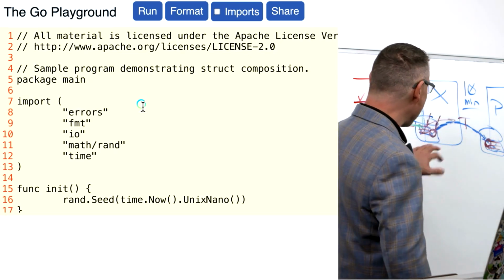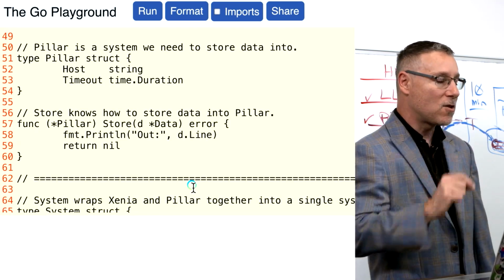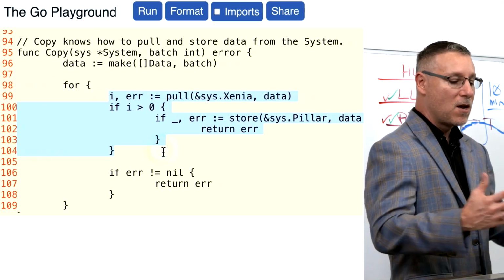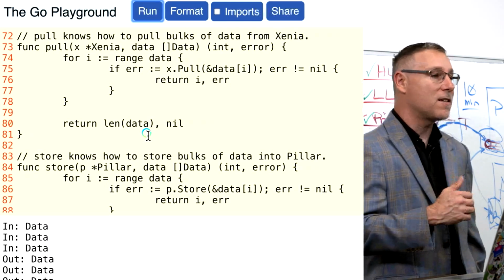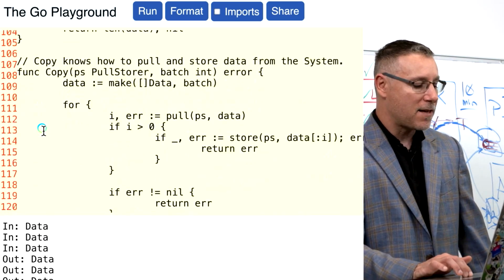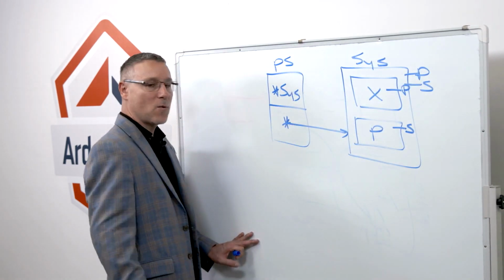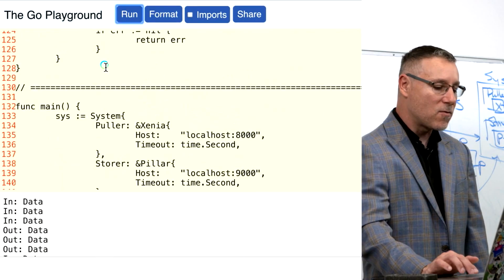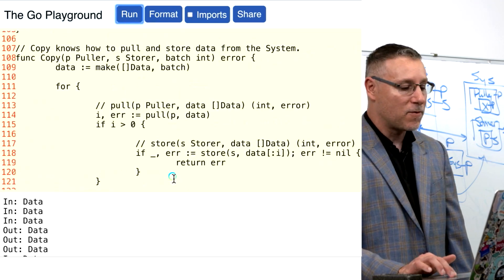5 2 1 Decoupling Part 1